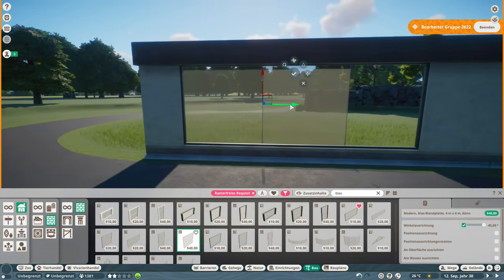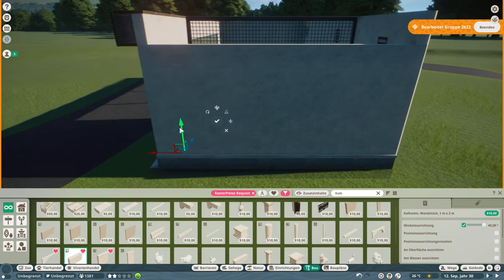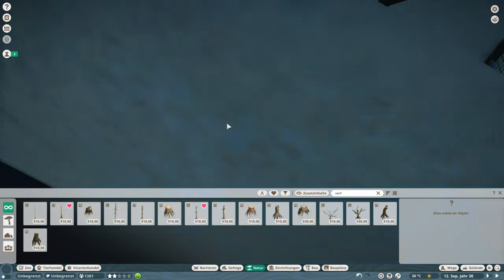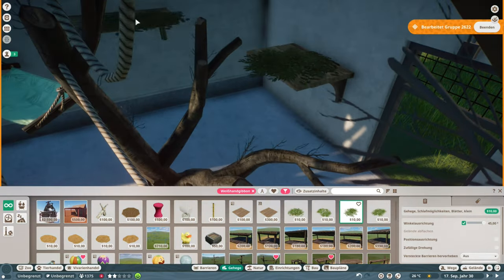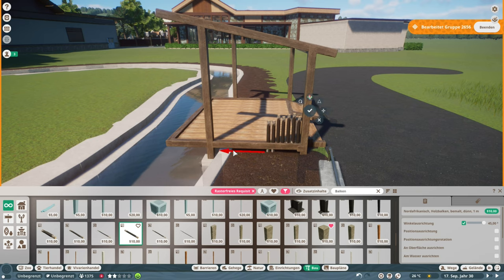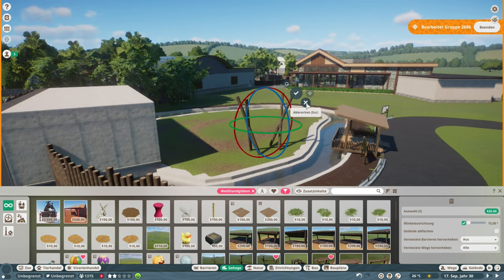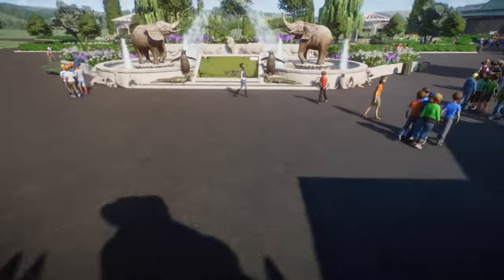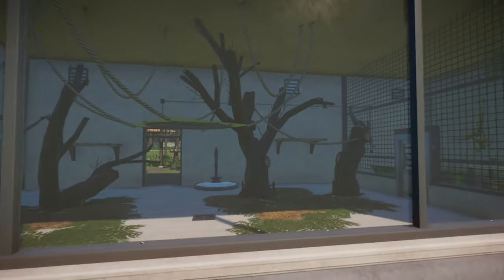Brooksburk Zoo | Hang on Gibbon | Planet Zoo | Speedbuild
Our guests have toilets, plenty of food and we have another staff-area so we can work on some new habitats again and I am very excited for the next one that is going to be the Lar-Gibbon. I´ve never spent so much time for climbing structures! :-D